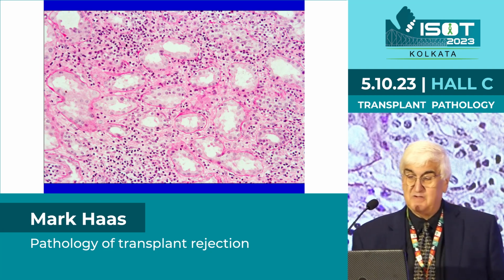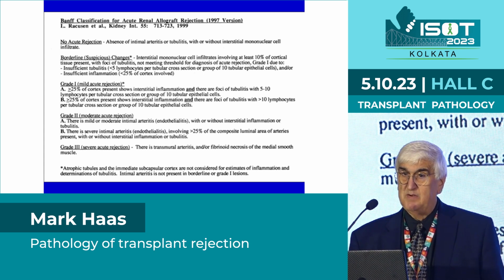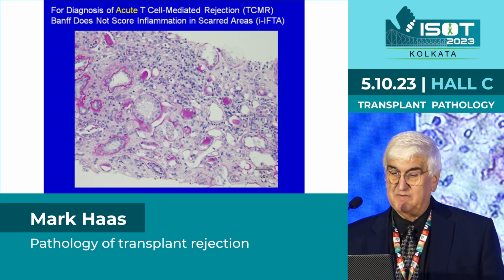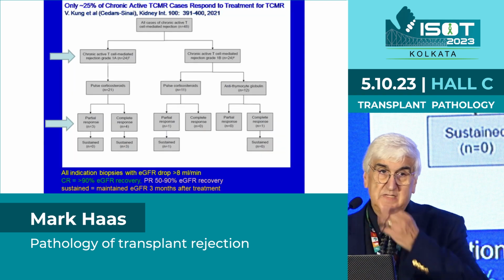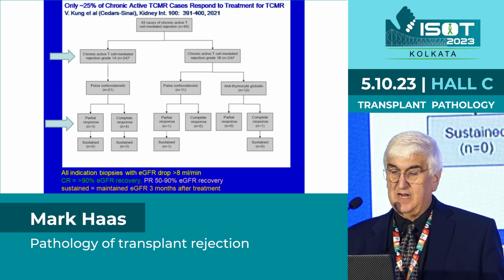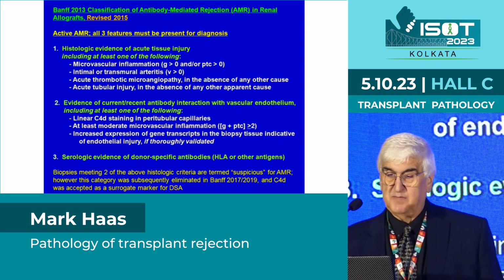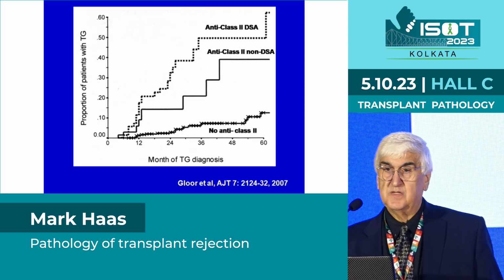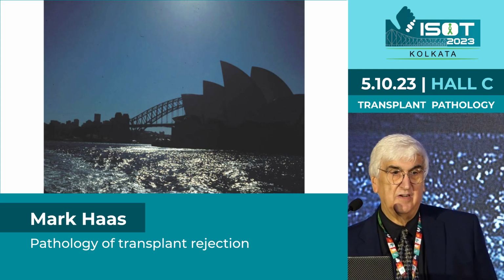𝐌𝐚𝐫𝐤 𝐇𝐚𝐚𝐬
𝐏𝐚𝐭𝐡𝐨𝐥𝐨𝐠𝐲 𝐨𝐟 𝐭𝐫𝐚𝐧𝐬𝐩𝐥𝐚𝐧𝐭 𝐫𝐞𝐣𝐞𝐜𝐭𝐢𝐨𝐧 | 𝐓𝐑𝐀𝐍𝐒𝐏𝐋𝐀𝐍𝐓 𝐏𝐀𝐓𝐇𝐎𝐋𝐎𝐆𝐘 𝐖𝐎𝐑𝐊𝐒𝐇𝐎𝐏 | 𝟓𝐭𝐡 𝐎𝐜𝐭𝐨𝐛𝐞𝐫, 𝟐𝟎𝟐𝟑